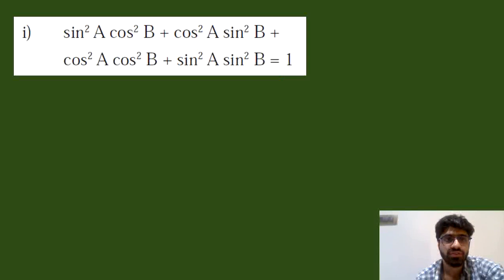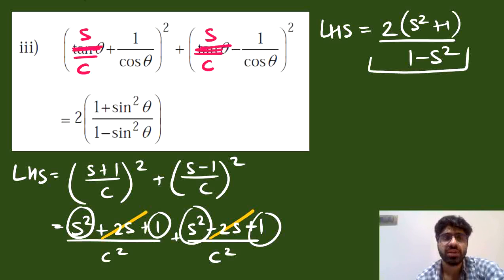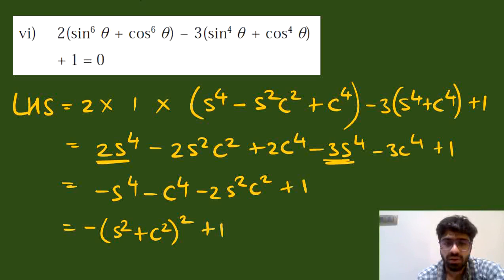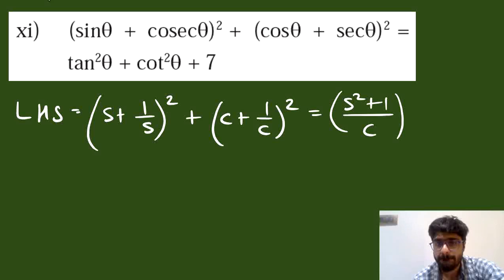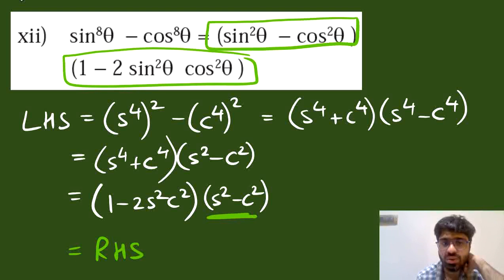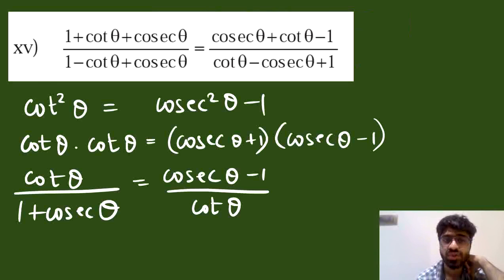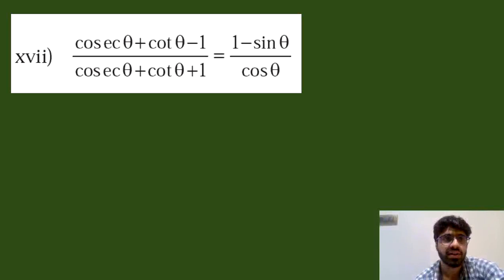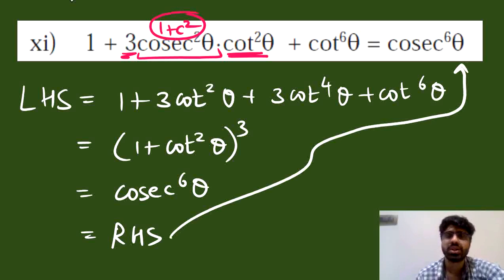Trigonometry | Proof type questions | Text book | JEE Mains / Advanced | MHTCET | 11th std college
Proof type questions solved in full speed and complete detail
Useful content for 11th std students and JEE Mains/Advanced aspirants

Do watch other videos in this series